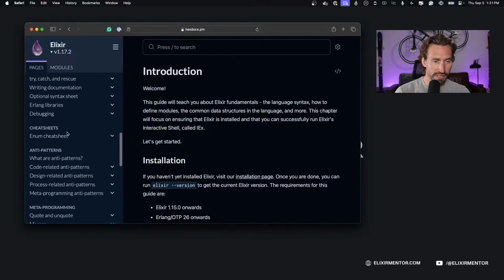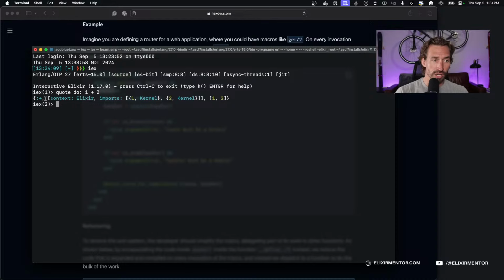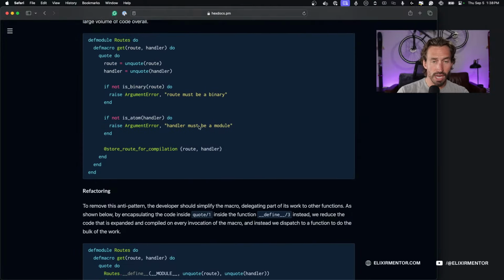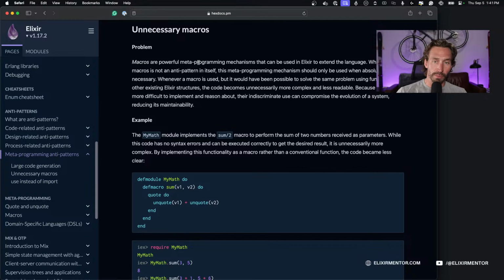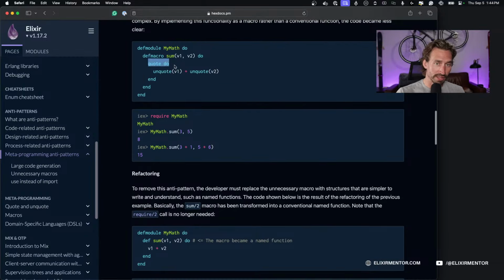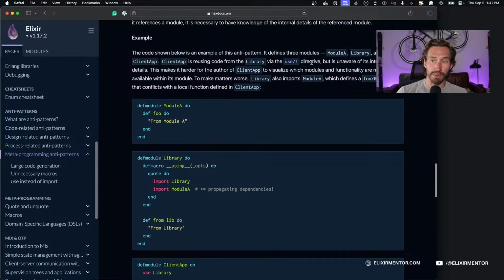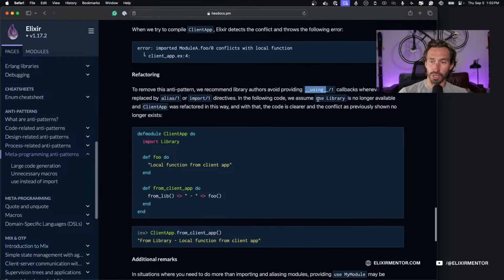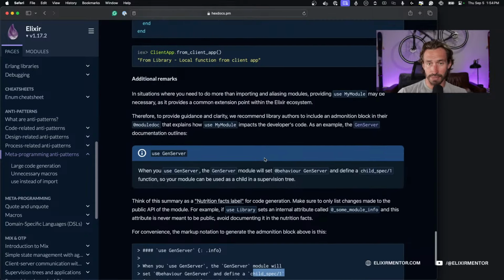Meta-programming Anti-patterns | Elixir Anti-Patterns Guide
In this chapter of our Elixir Anti-Patterns series, we walk through meta-programming related anti-patterns that can impact your Elixir projects. We'll examine common pitfalls in using macros, code generation, and module dependencies that can lead to performance issues, reduced code clarity, and unexpected behavior. Join me as we dive into suboptimal meta-programming practices that can hinder compilation speed, increase code complexity, and create subtle bugs. We'll discuss why these anti-patterns emerge and how to refactor them for more efficient and maintainable code. By recognizing these meta-programming anti-patterns, you'll be better equipped to leverage Elixir's powerful meta-programming features responsibly, creating more robust and performant applications.